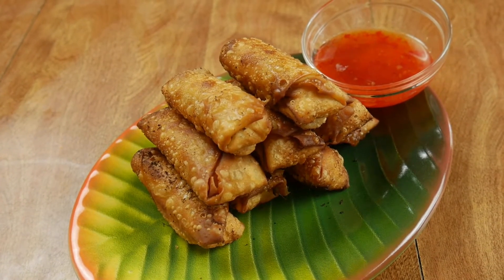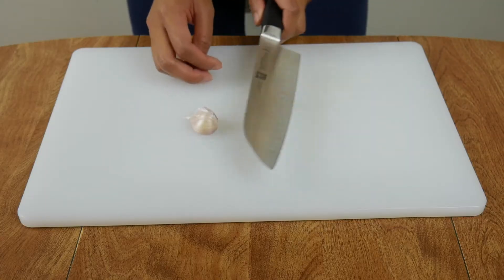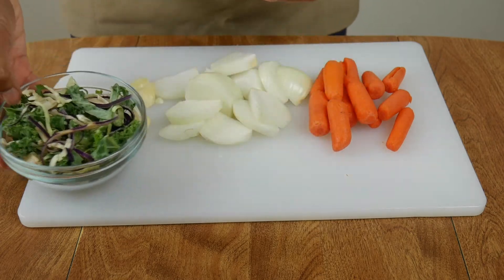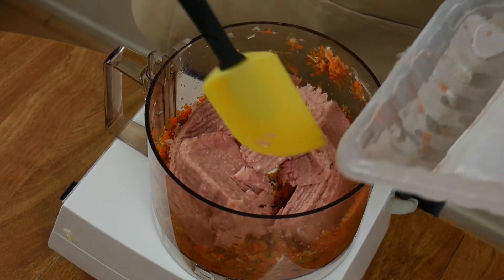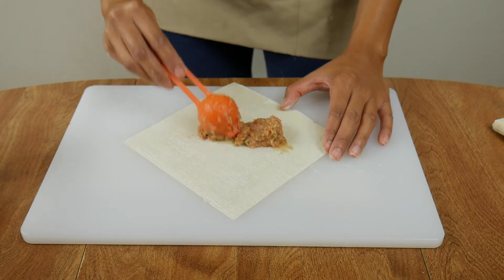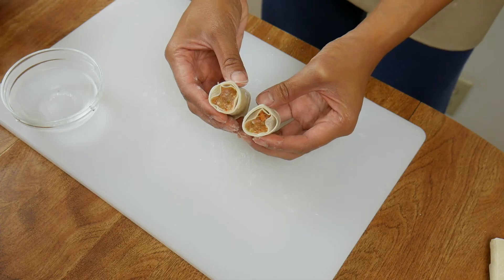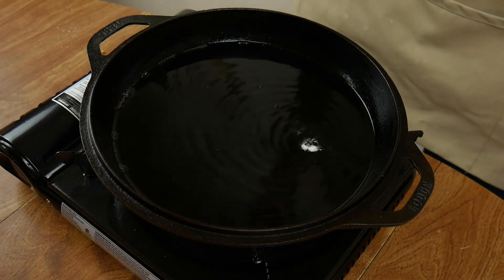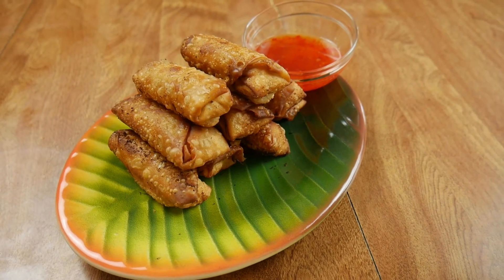Lumpia Recipe | How To Make Filipino Lumpia With Egg Roll Wrappers | Filipino Food Recipes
If you’re familiar with Filipino lumpia (also called lumpia Shanghai), you’ll know that the wrapper I used in this recipe is DIFFERENT. However, this is the only type of spring roll wrapper I can get at my local American grocery store.

My goal is to have Filipino food easily accessible in anybody’s kitchen, so I’ll use ingredients or create substitutions that are a bit different from traditional Filipino recipes. Typically, the wrapper we use for lumpia is a lot thinner, and creates a crispier spring roll.

Watch this video to see the one ingredient that I absolutely recommend to use in your lumpia recipe! Using this ingredient is guaranteed to make your lumpia taste phenomenal, no matter what type of meat you are using.